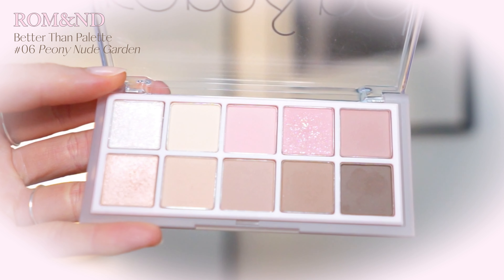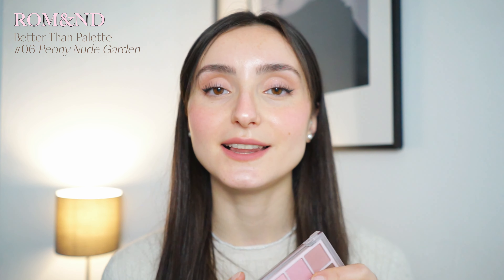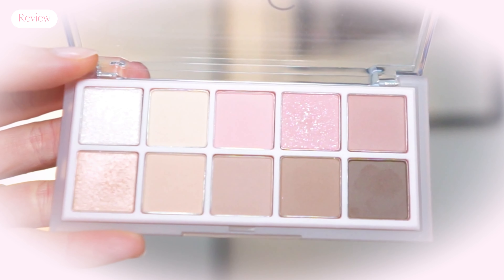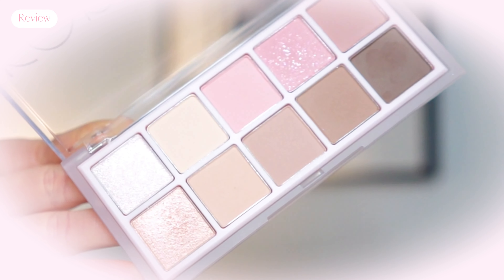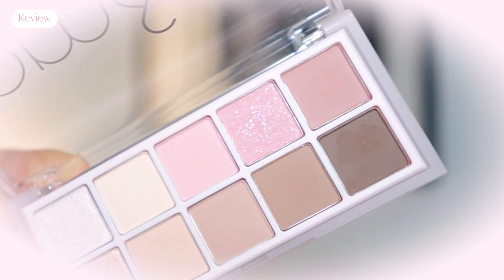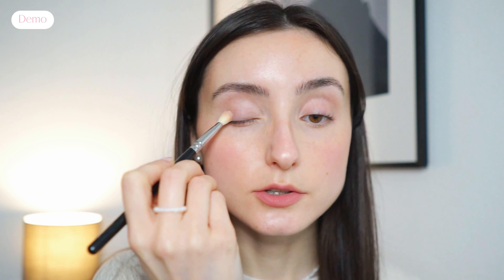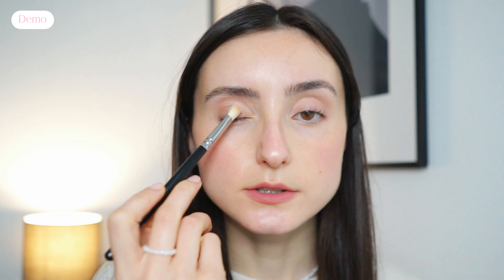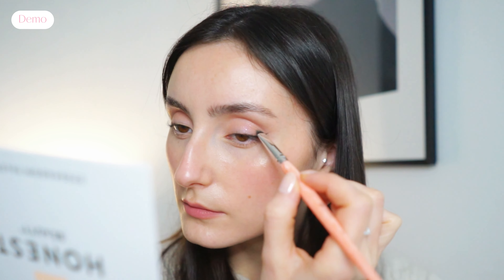🌸 READY FOR SPRING? ROMAND BETTER THAN PALETTE 06 Peony Nude Garden | K-Beauty Eyeshadow Review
» Hey! Today I'm reviewing the Romand Peony Nude Garden Eyeshadow Palette.

» PRODUCTS MENTIONED:
romand Better Than Palette (04 Dusty Fog Garden, 06 Peony Nude Garden)*
romand Blur Fudge Tint (13 Cooling Up)*

Free Music for Videos 👉 Music by ninjoi. - I Won't Let Go

maboo 🏷